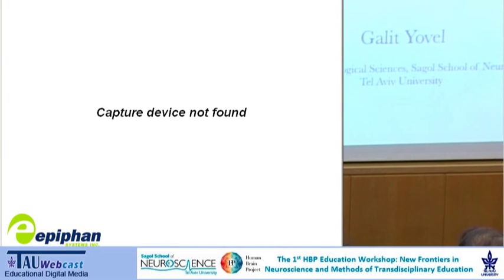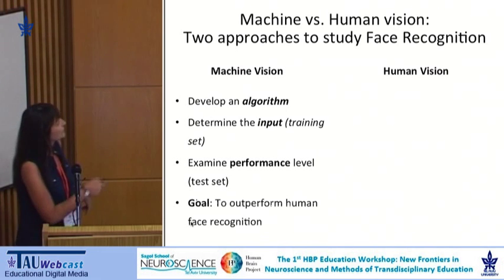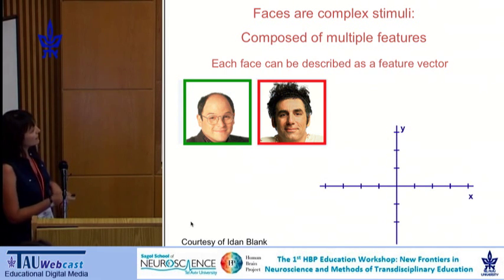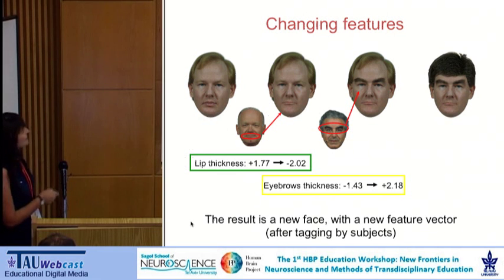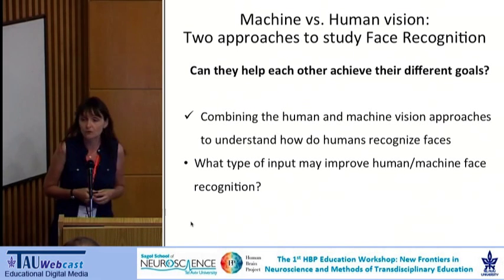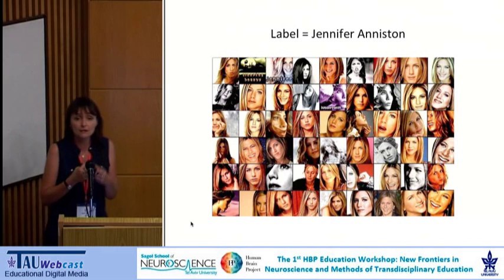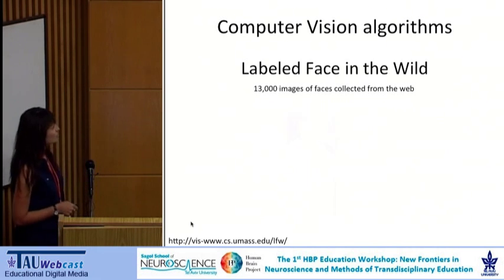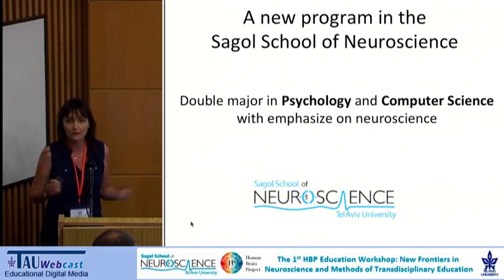Cognitive Neuroscience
Speaker:  Galit Yovel (TAU)
"New Frontiers in Neuroscience and Methods of Transdisciplinary Education",
The 1st HBP Education Workshop 18th-20th June 2014,
Tel Aviv University,
18.6.14